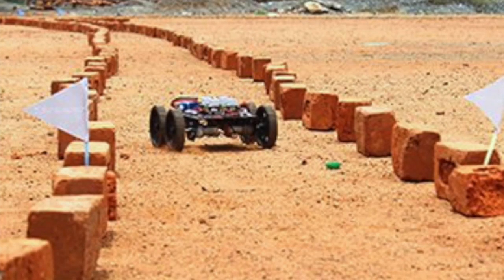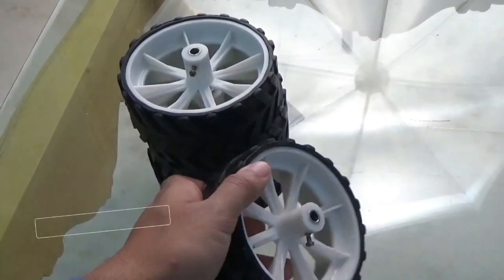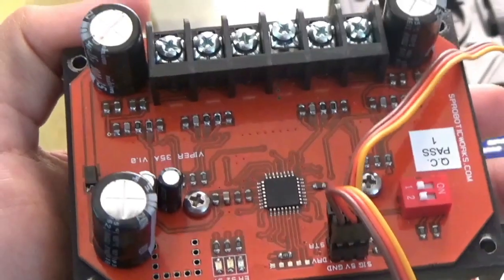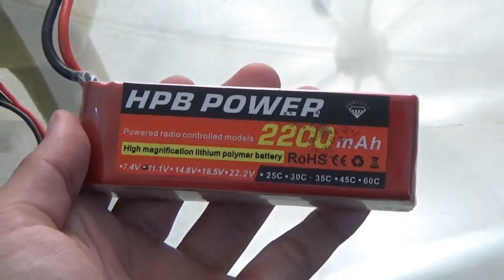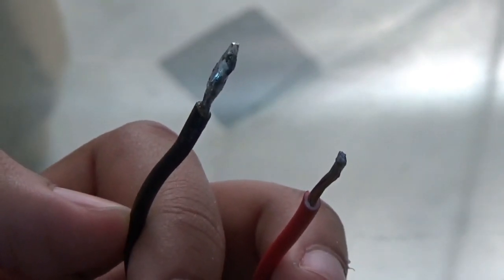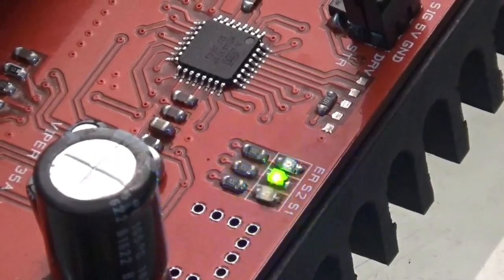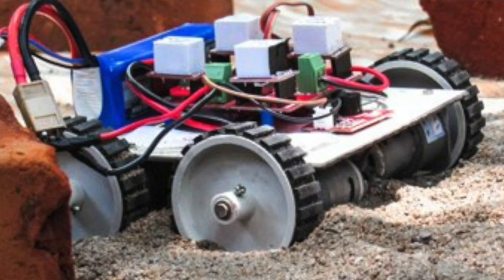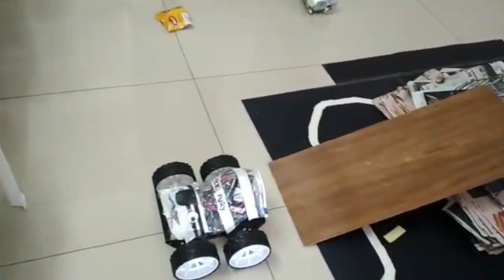How to make a RC Robot Car || Wireless Race Robot || NO CODE NEEDED!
In this video, I’m going to show you how you can build your own wireless RC robot car that you can use in robot race competitions.

The second video in the series Learn to build your Own Robots!